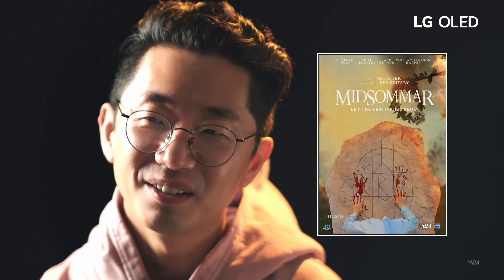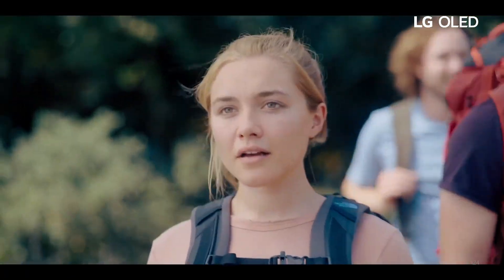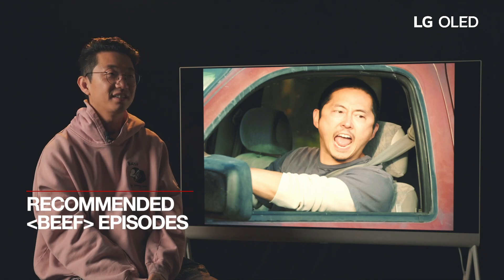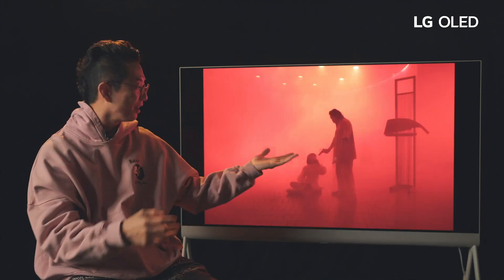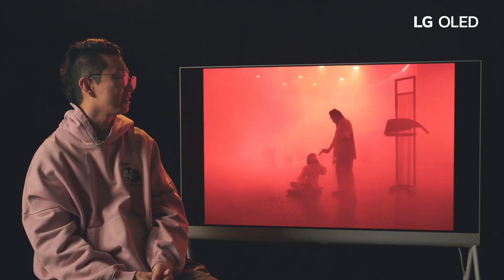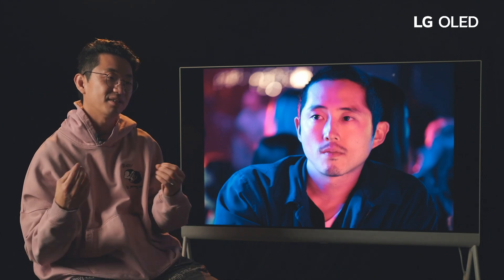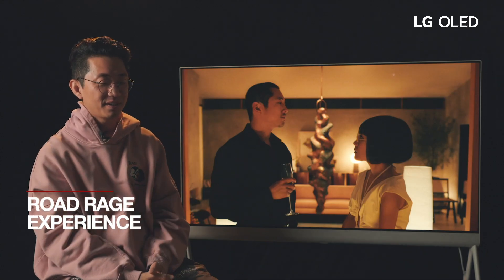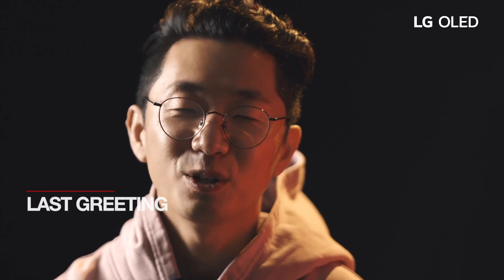LGOLED Meets Directors, LEE SUNGJIN | LG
Director Lee Sungjin met by LGOLED
Director Lee Sungjin nominated for 11 Emmy Awards
talk about his movie and LGOLED

Movie envisioned by LG OLED